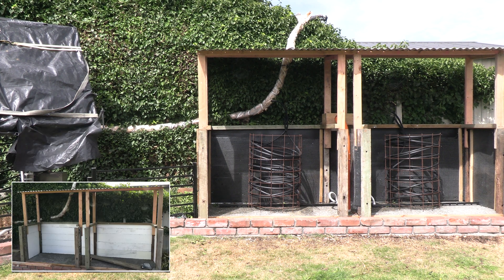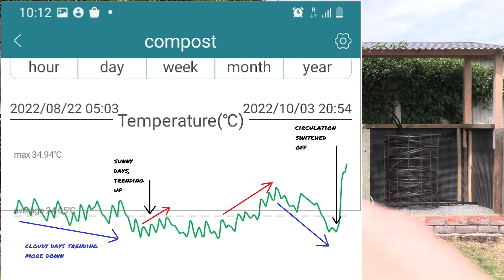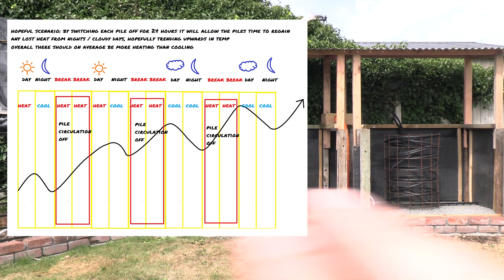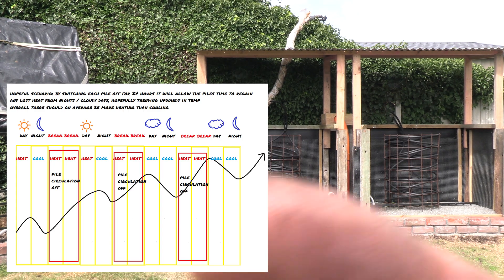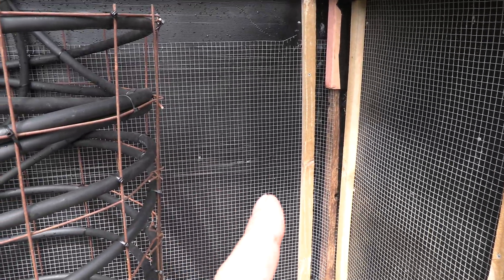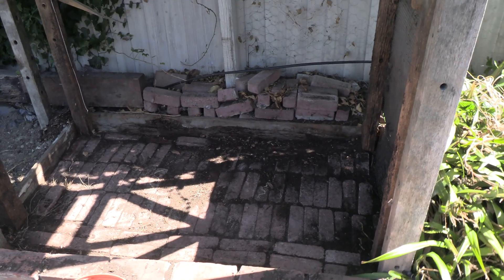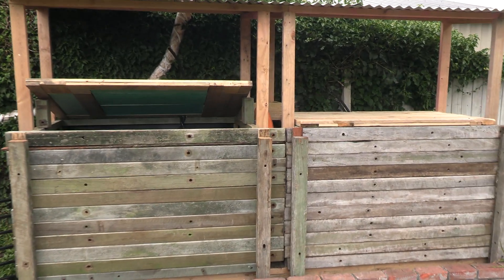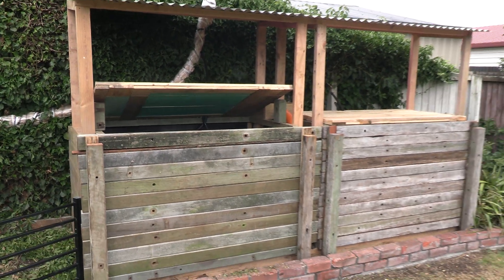Dual-pile compost hot water heating V2 complete, plus overview of temperature data from V1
The upgraded dual-pile compost hot water heating system is complete, this upgrade is designed to get around the overall cooling effect that occurred by having only one pile supplying heating and will supply higher temps.
In this video i detail how this upgrade will work.
In this video I will also share graphs recorded from the single pile system, which had some success but overall the single pile was unable to get enough time to regain its heat lost to the water circulation resulting in cooler temps
This works in conjunction with the DIY solar water heater.